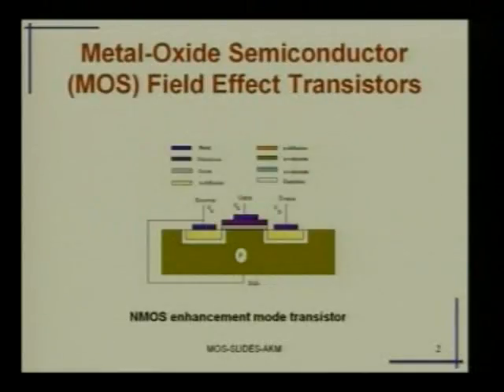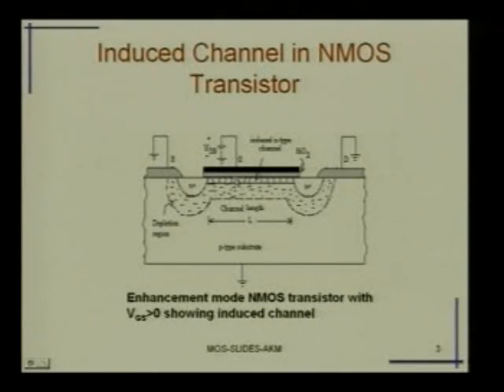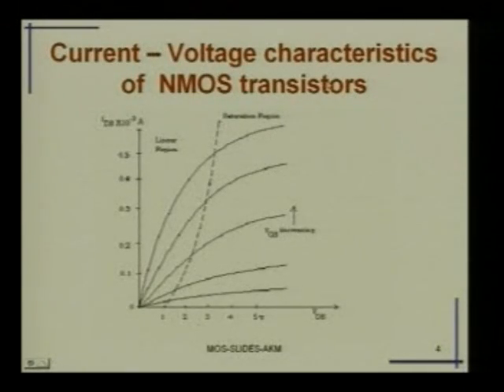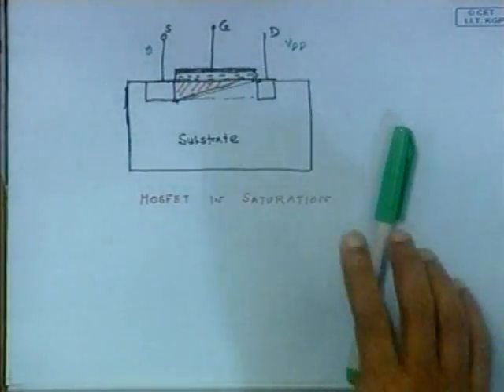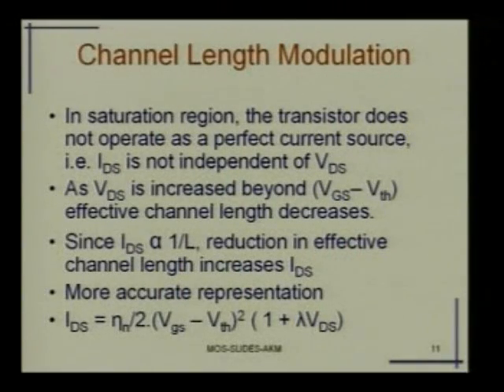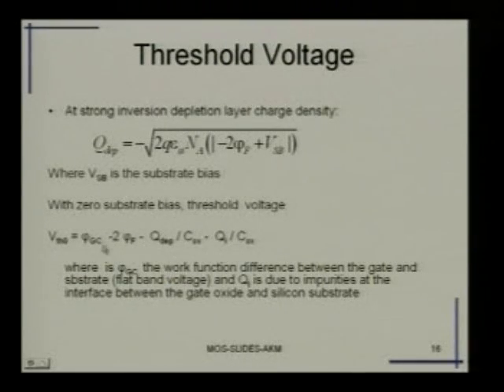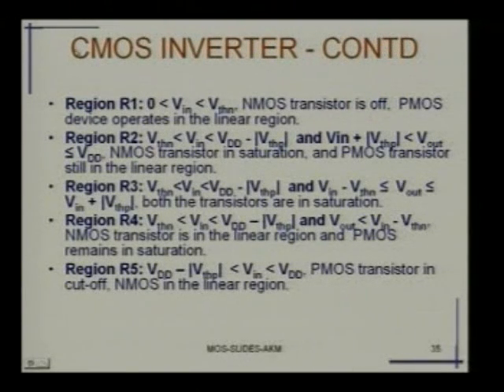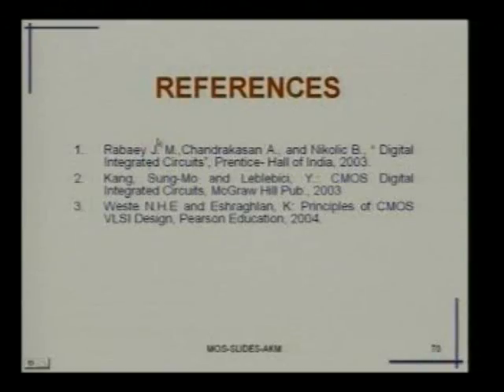Lec 04 - Basics of CMOS devices (First Course on VLSI design and CAD)